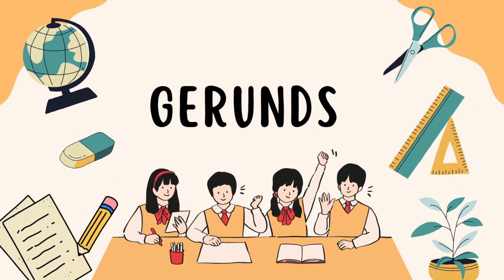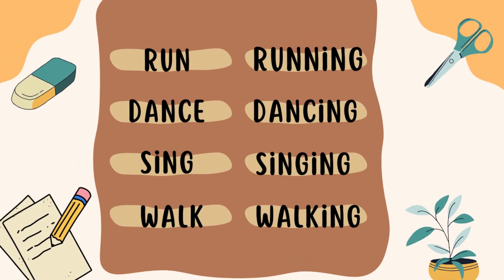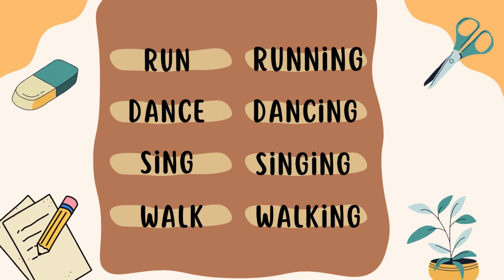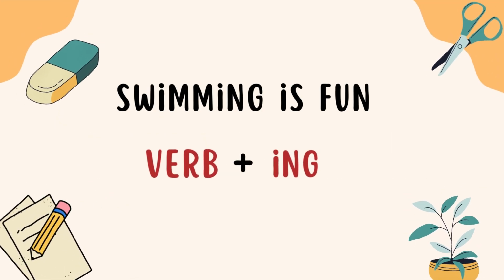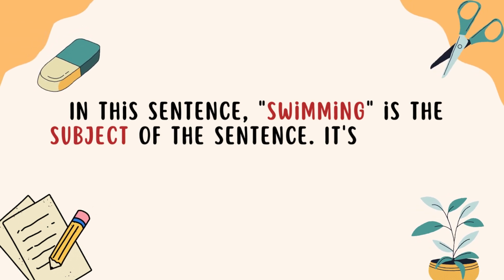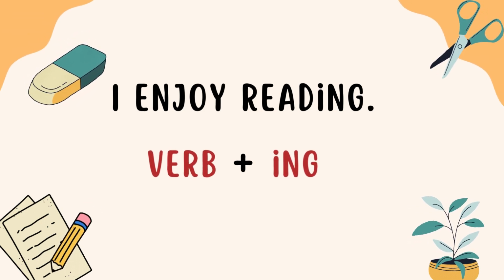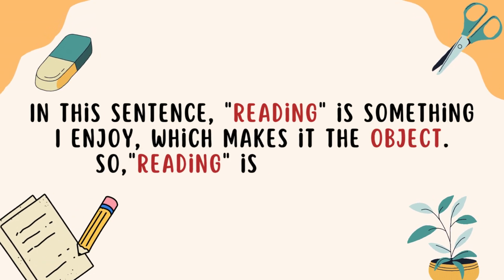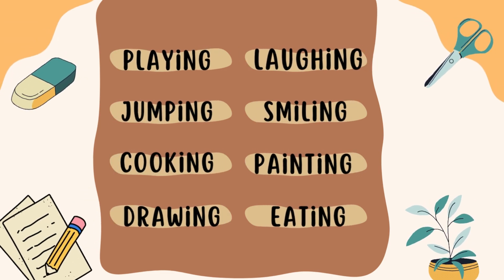What are Gerunds?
Welcome to the magical world of gerunds, where verbs turn into nouns and grammar becomes a fun adventure! Whether you love running, singing, or just being creative, this video will show you how to play with words in a whole new way.

Let’s dive into the fun of gerund-ing together!